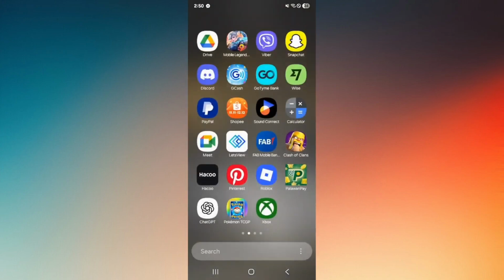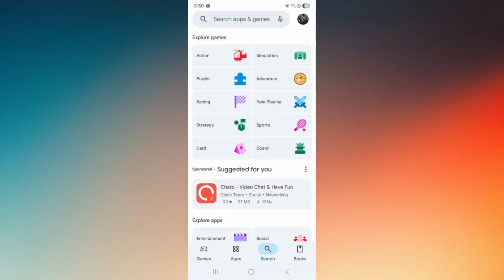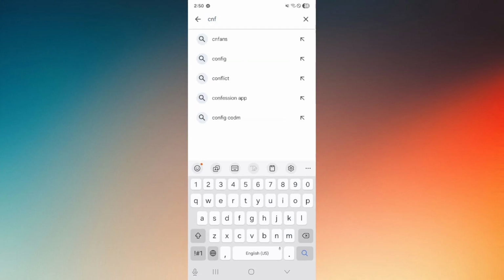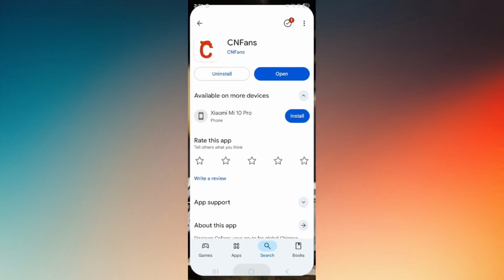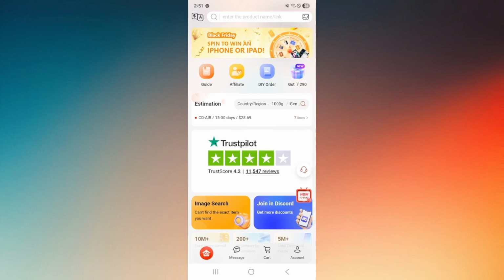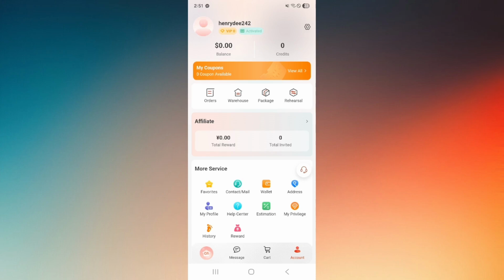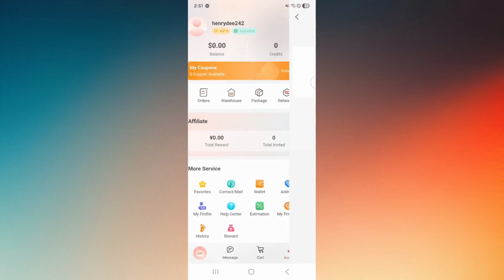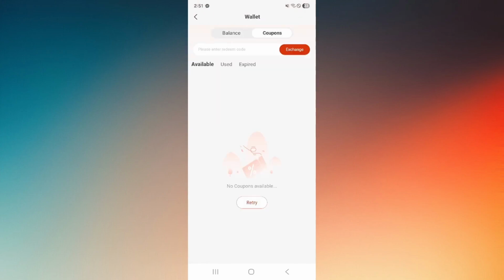HOW TO USE COUPONS ON CNFANS 2026! (FULL GUIDE)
In this video I am going to show you how to use coupons on CNFans. Learn how to redeem CNFans coupons and apply them during checkout.